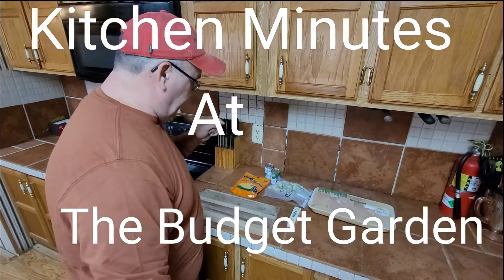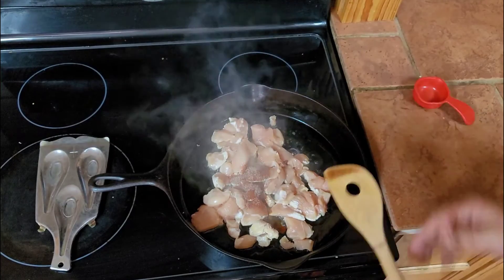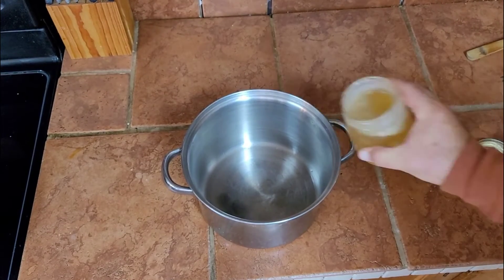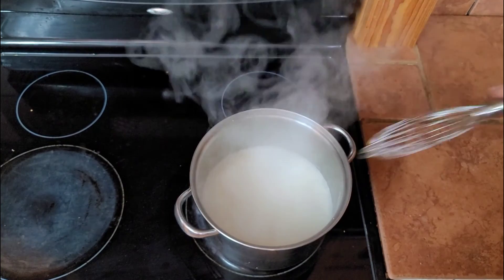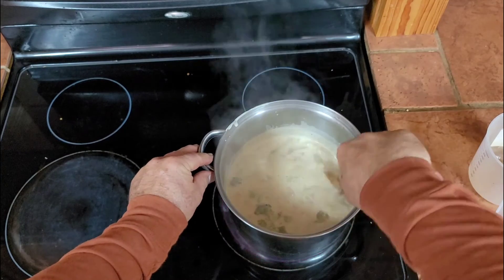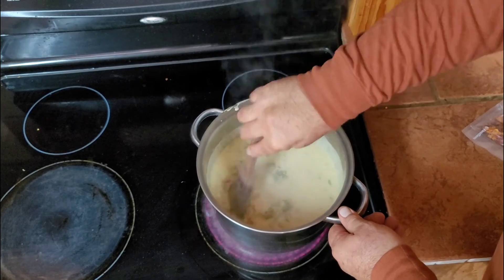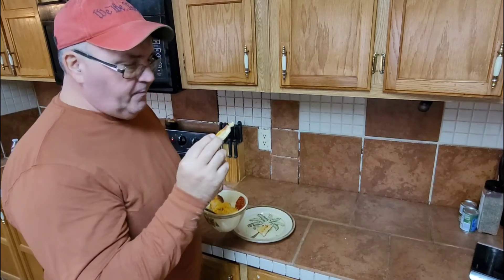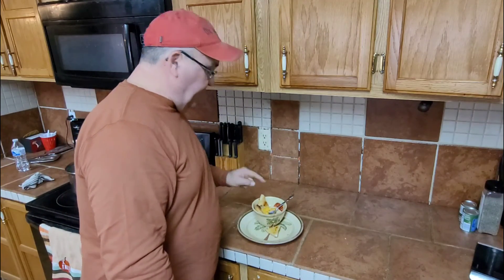Chicken Broccoli Cheddar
Homemade goodness so quick and easy ya gotta try it..